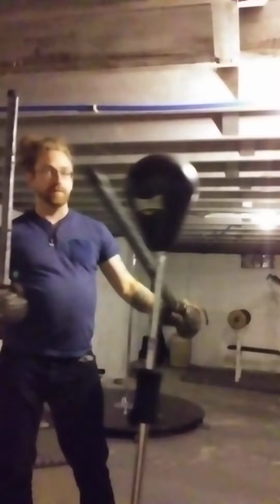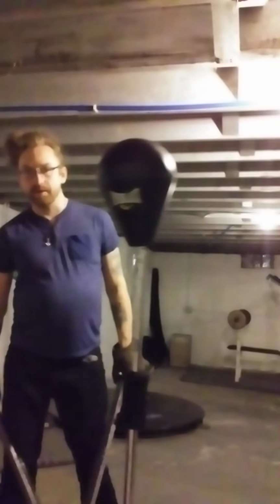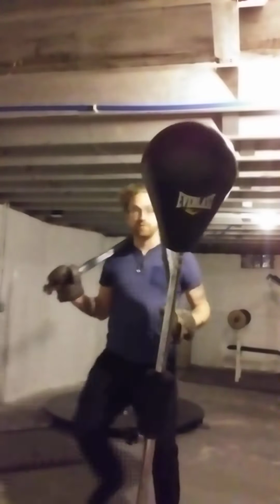The 6s and some Pell work